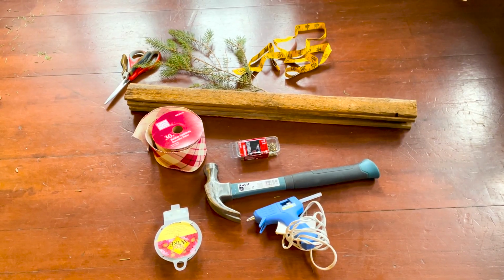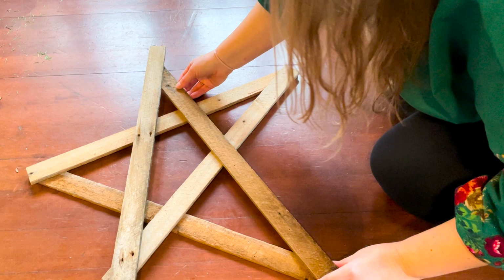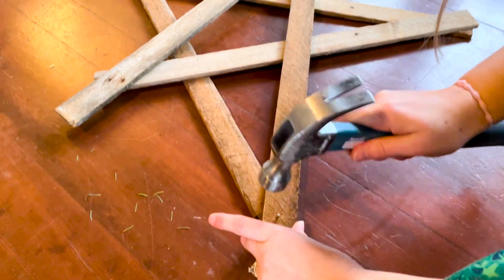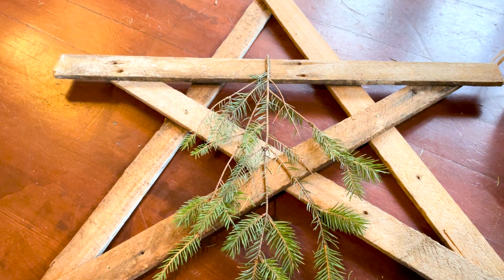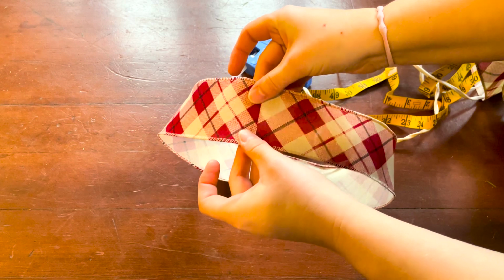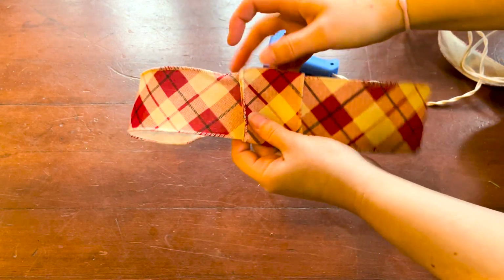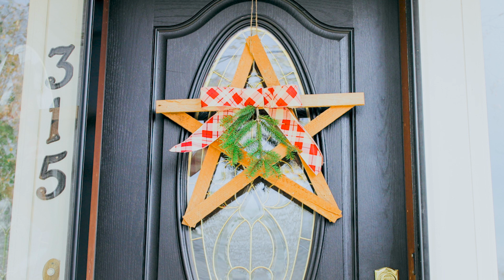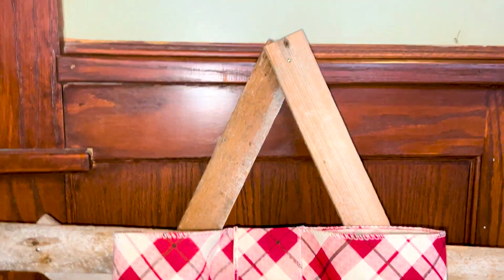How to Make a Wooden Star for Christmas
Decorate your home this Christmas with a DIY wooden star. Using just 5 materials, this easy-to-build Christmas decoration will look great sitting on your mantle or hanging as a wreath on your door.